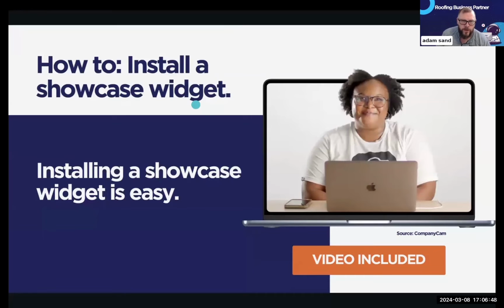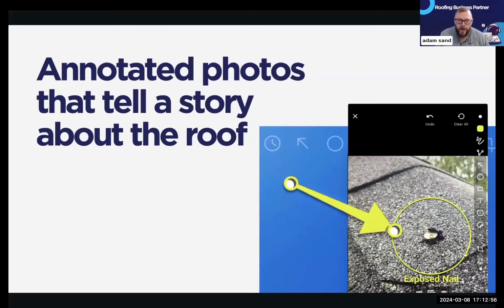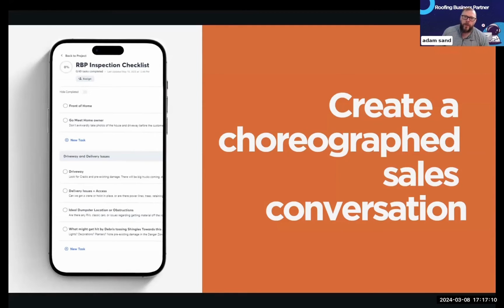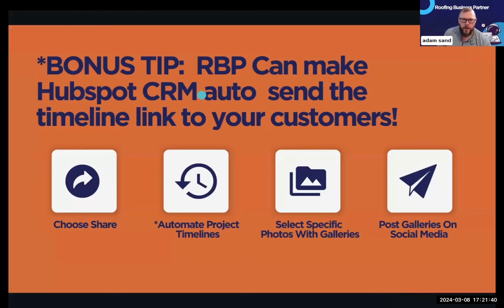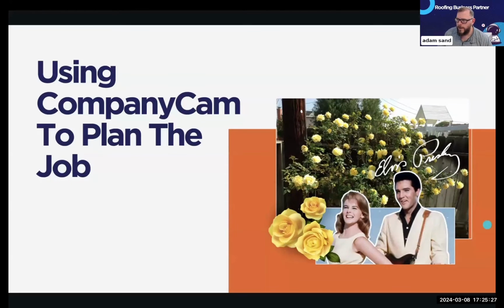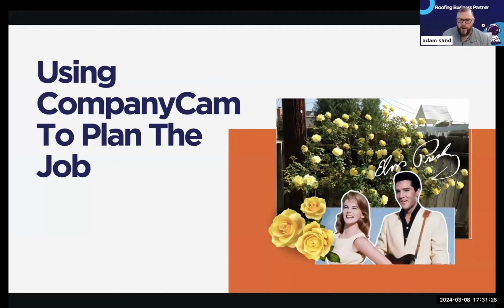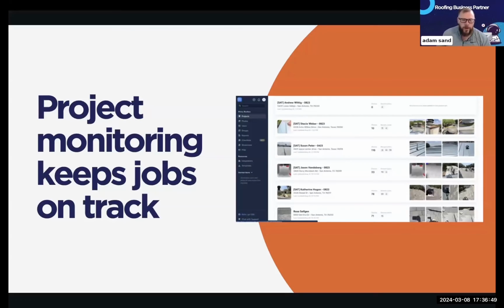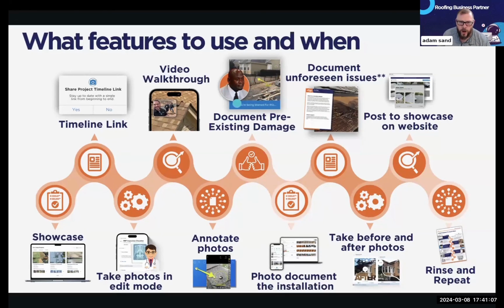A Simple Guide to CompanyCam for Roofers | RBP Full Course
CompanyCam is the best app to track job progress and communicate with crews on-site. Adam will guide you through our team-crafted guide to skyrocket business profitability, prevent unjust expenses, gain a technological advantage, and foster employee satisfaction!